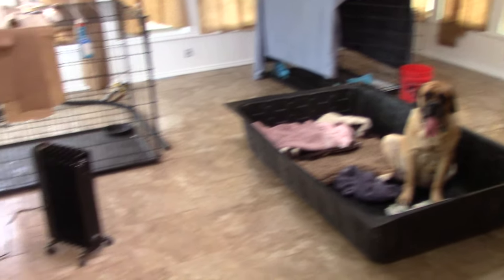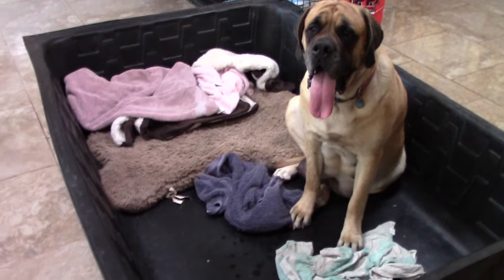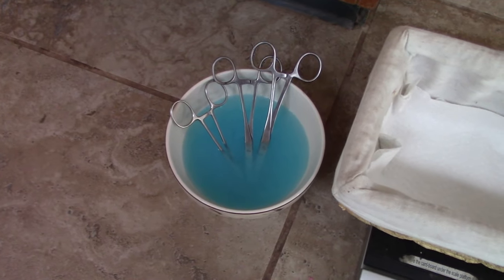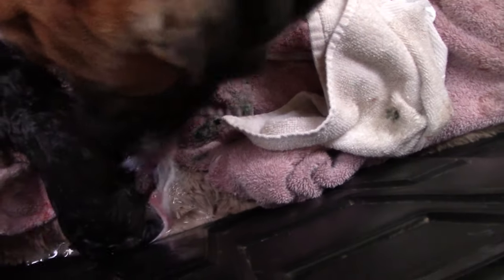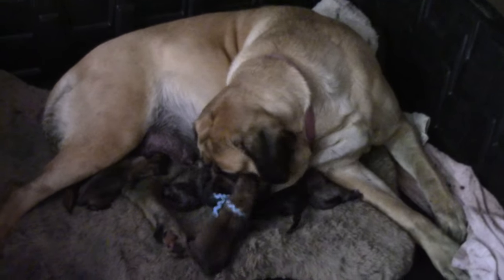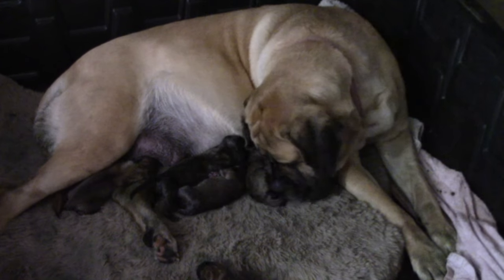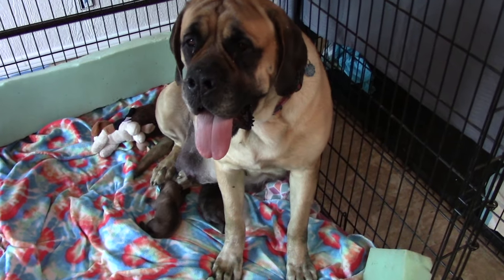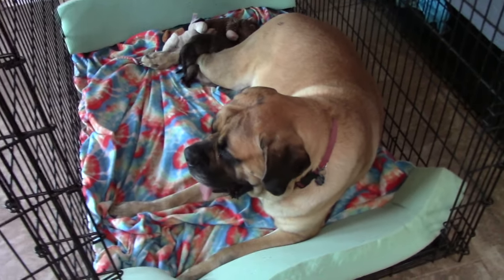English Mastiff Birthing Puppies, AKC Purebred Dog Whelping, Giving Birth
This is our AKC English Mastiff Liberty, whelping her litter by our AKC EM stud Yukon.